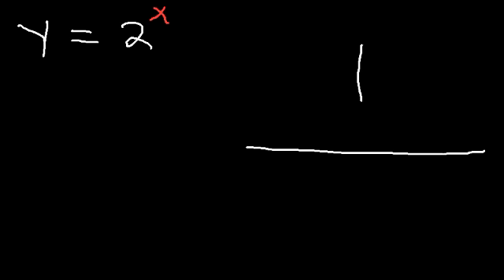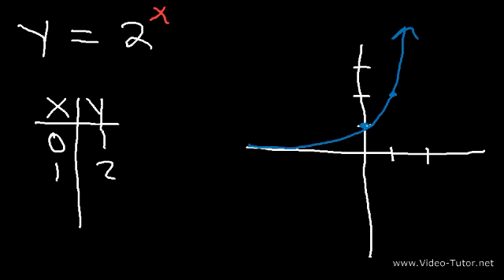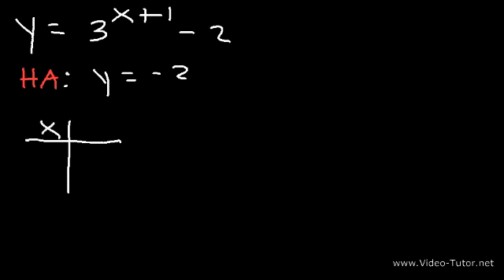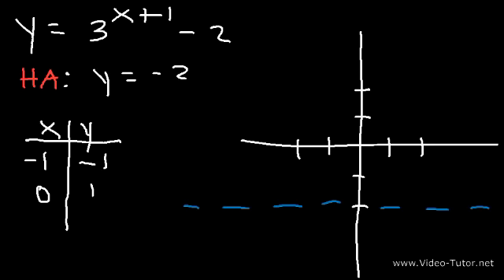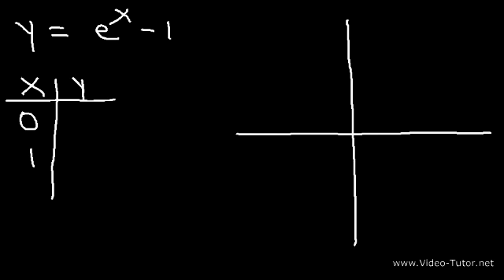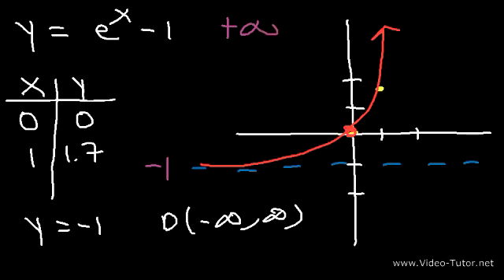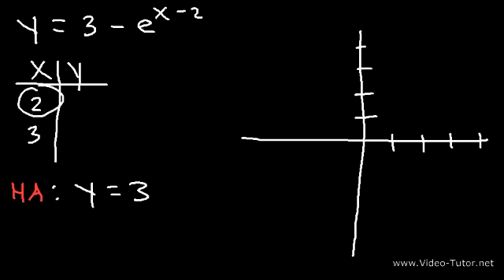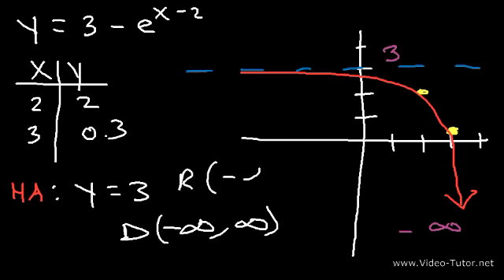Transformations of graphs